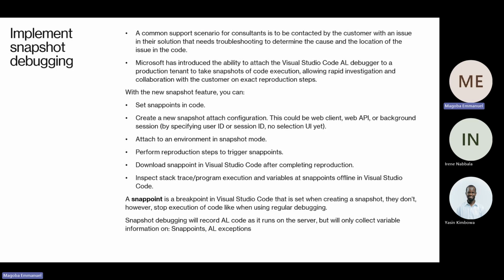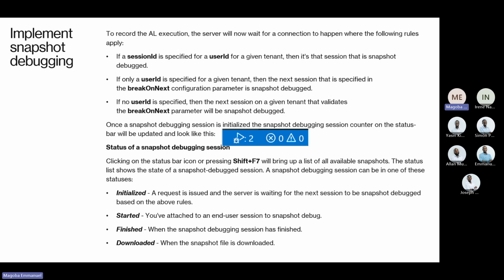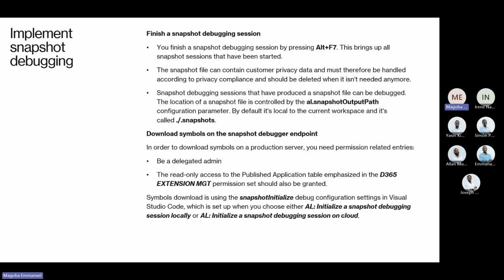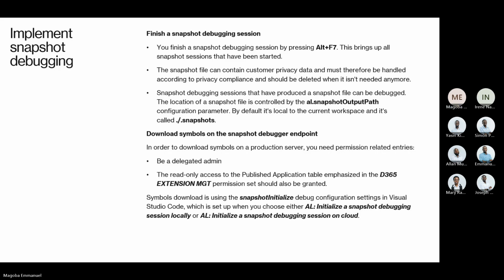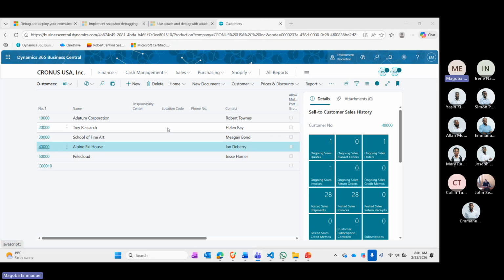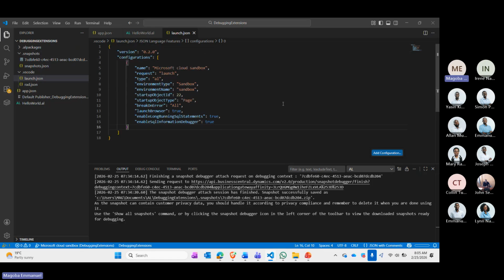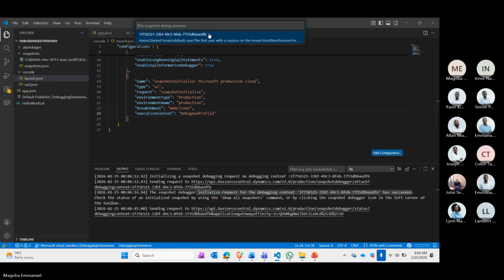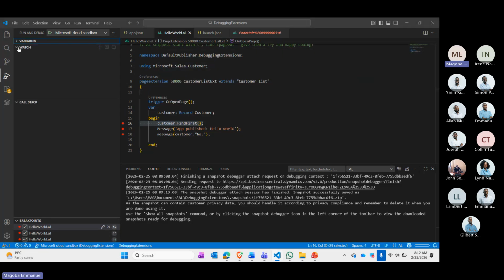10 MB 820 Debug and Deploy Extension 4